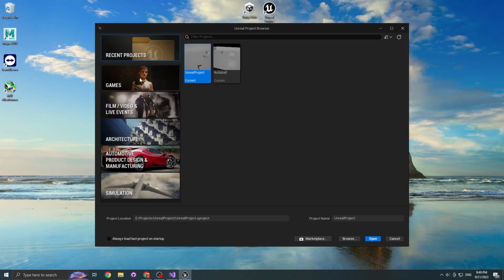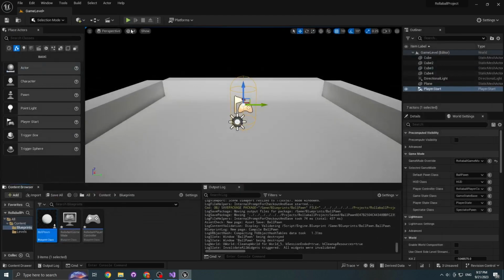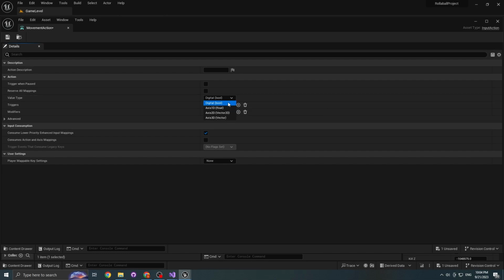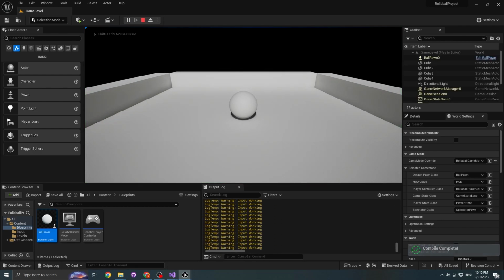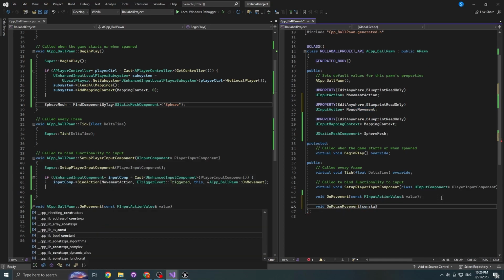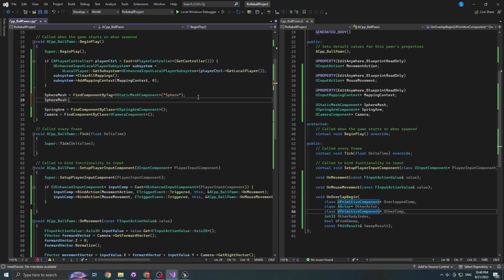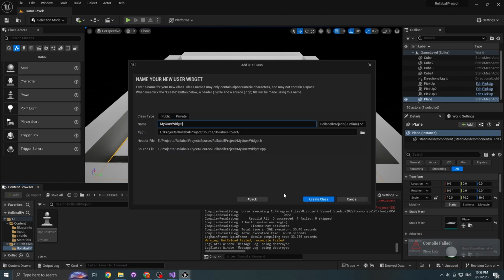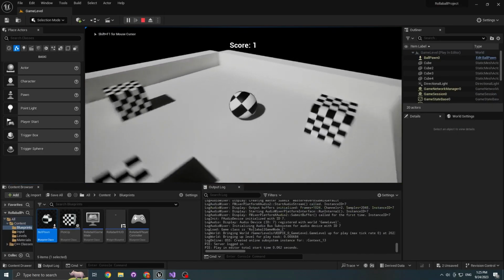UnReal Roll-A-Ball - Beginner C++ Unreal Engine Tutorial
Following the Unity exodus I took my shot at trying a new engine. Hope somebody finds it helpful.

00:00 Intro
01:00 Project Setup
04:15 Movement Input
12:49 Camera Movement
15:53 Pickup Object
18:07 UI
20:49 Spawning Objects